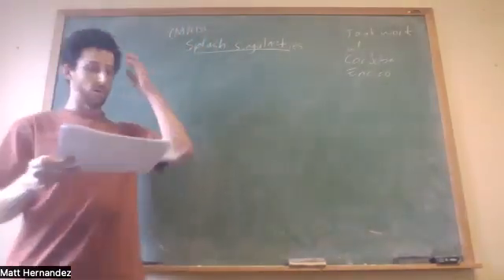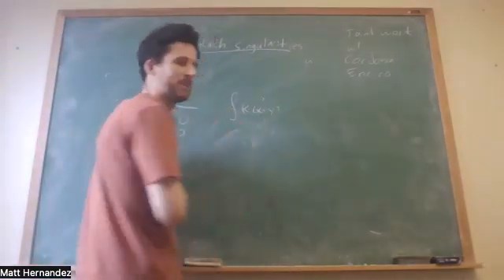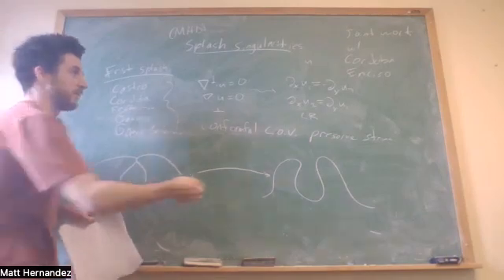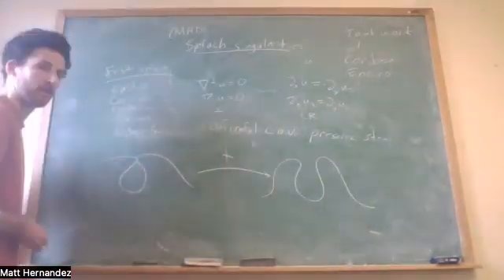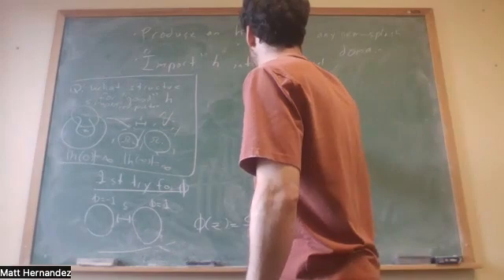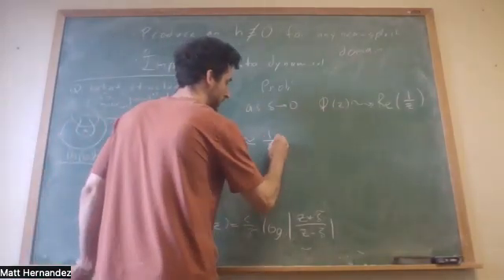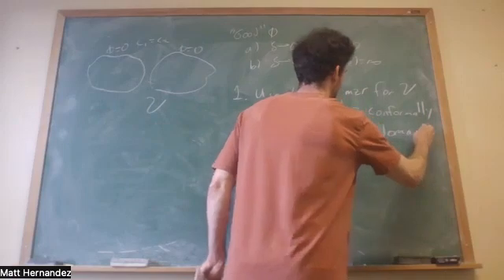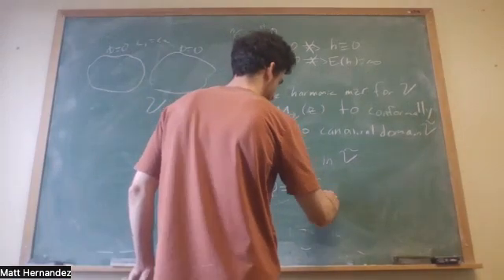Matt Hernandez (10/23/2023)